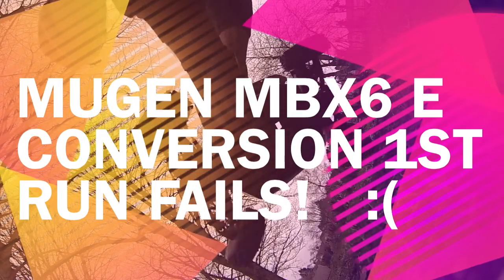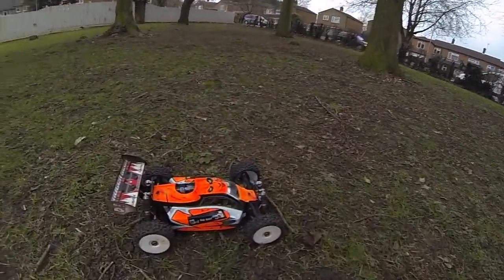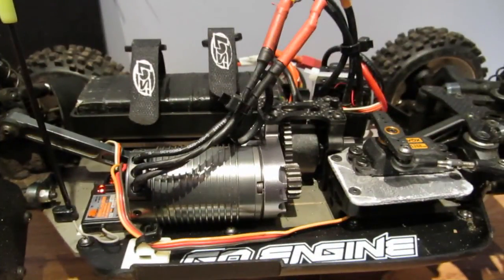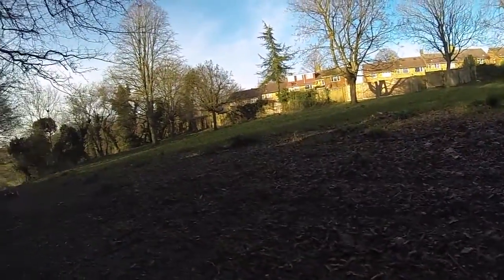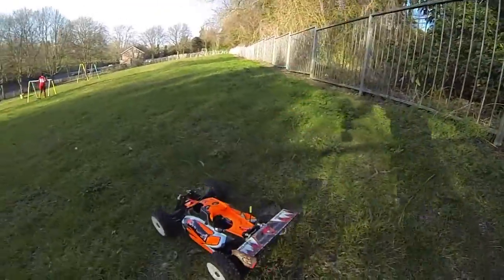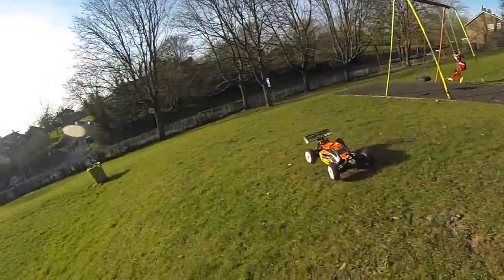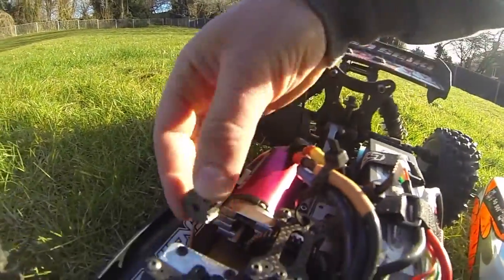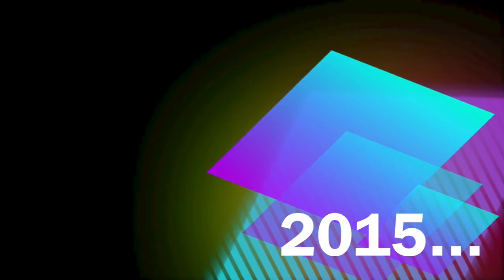Mugen MBX6 nitro to brushless conversion chat...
just an insight into the trials of messing with arc's... a bit of a fail in ways but still. the mugen is flying on lipo power now instead of nitro...

to early to say yet if i like it or not... more to come on this 1